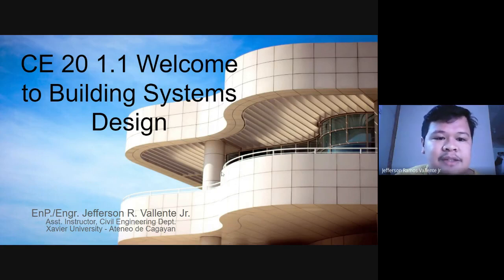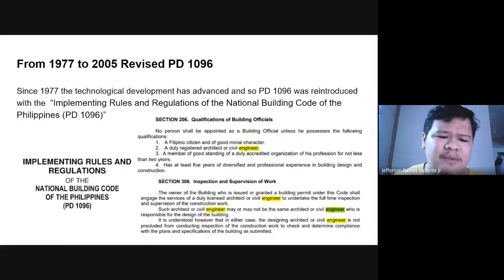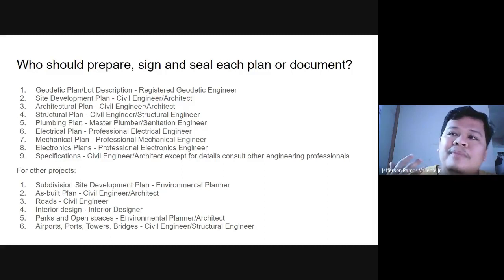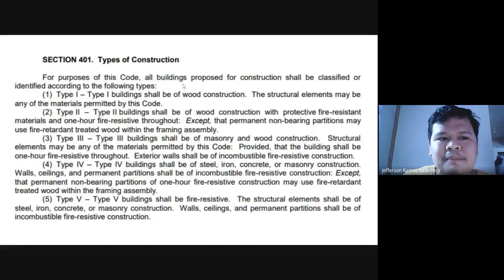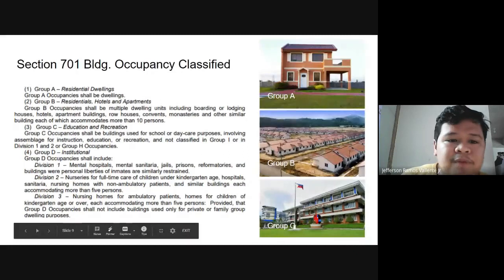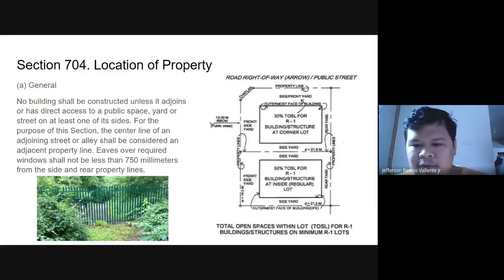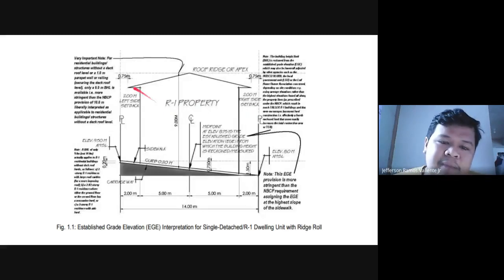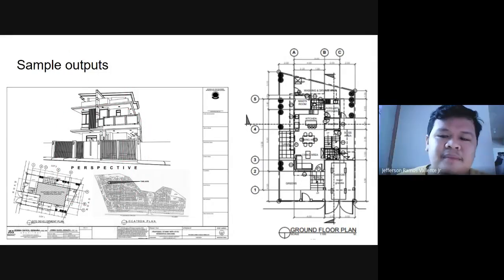CE 20 March 11 1.1 Welcome to Building Systems Design